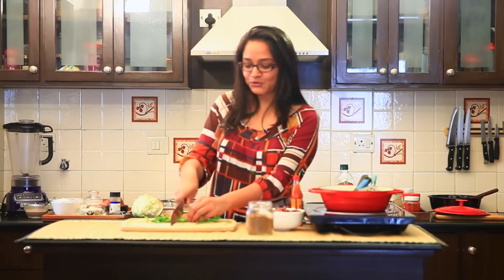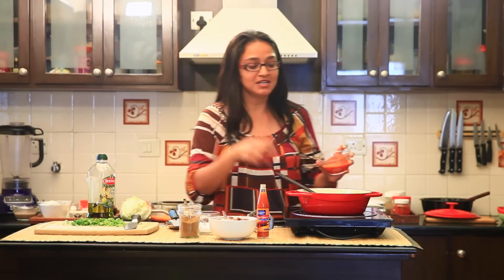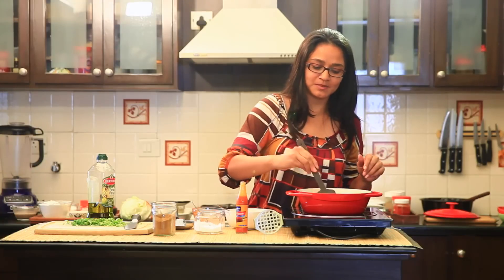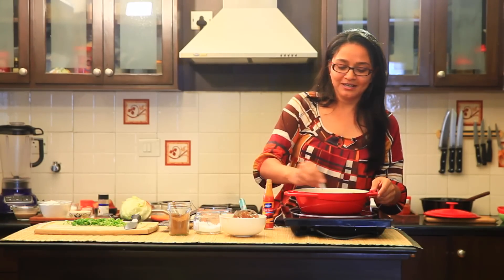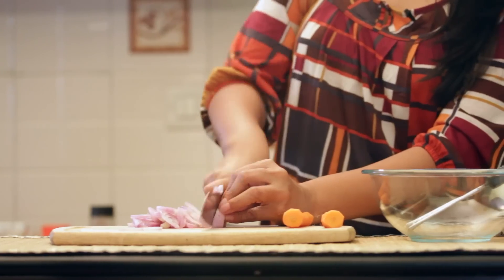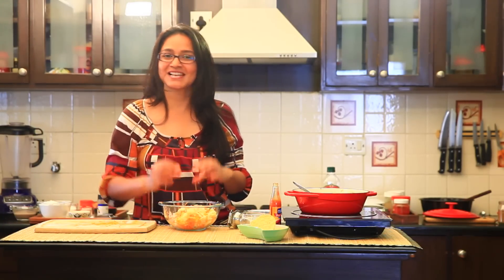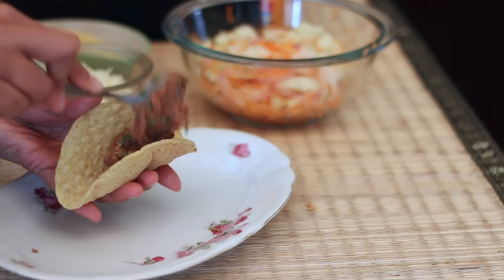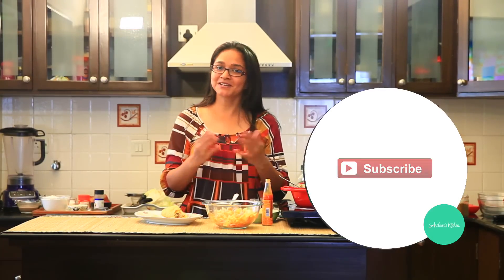Crispy Mexican Tacos With Refried Beans - Vegetarian Recipes by Archanas Kitchen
The Mexican Tacos a delicious and simple recipe that is made from red kidney beans. The traditional refried beans recipe is made from black beans. The crisp Tacos with hint of tabasco sauce, along with the salad that is topped refried beans adds punch and taste to the dish.